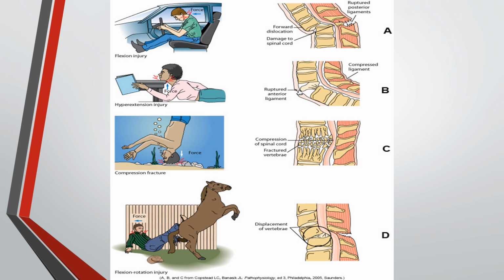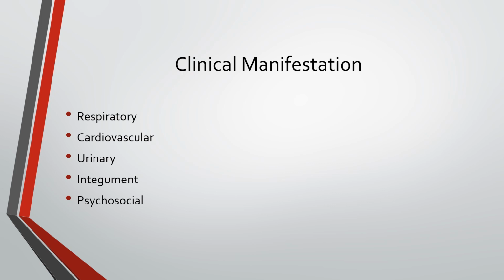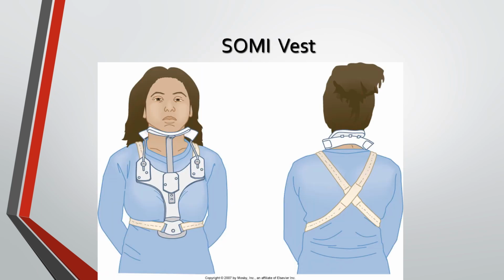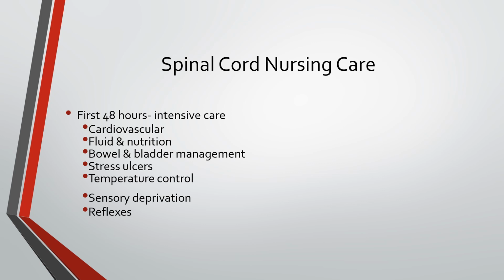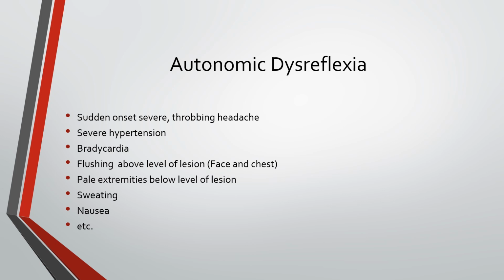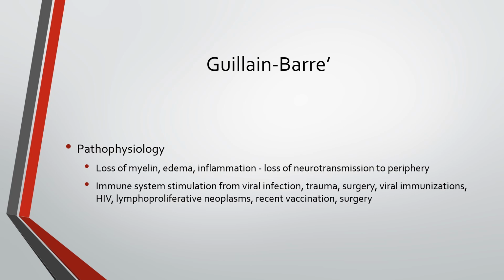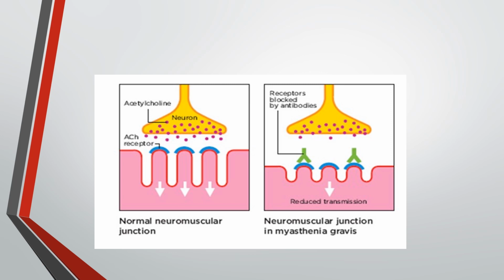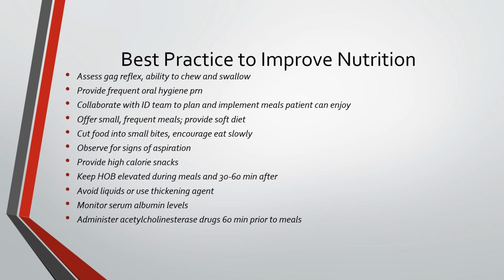Mobility Recording_CSN_NsgIV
The concept is Mobility with the exemplars spinal cord injuries, Guillain Barre & myasthenia gravis.